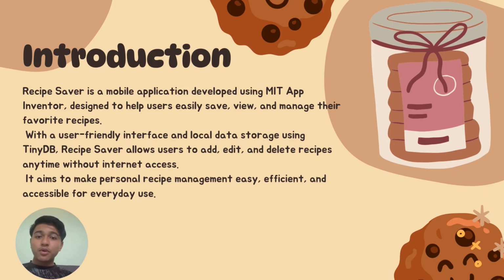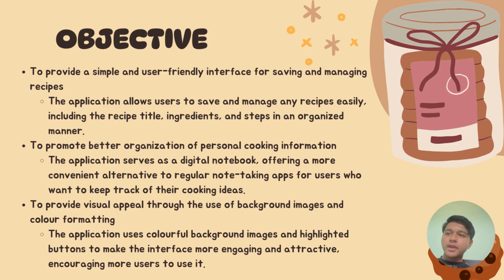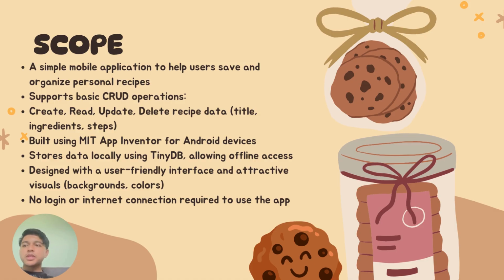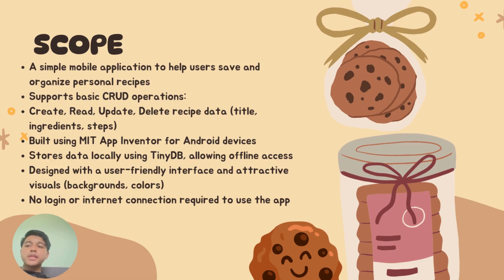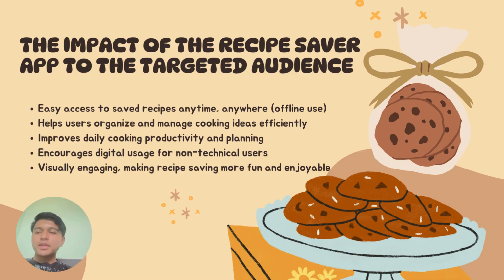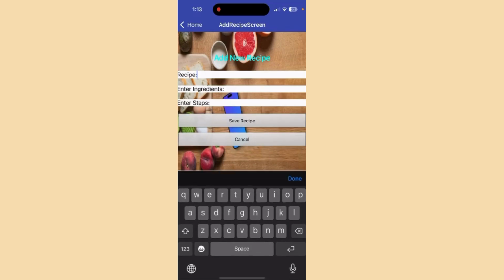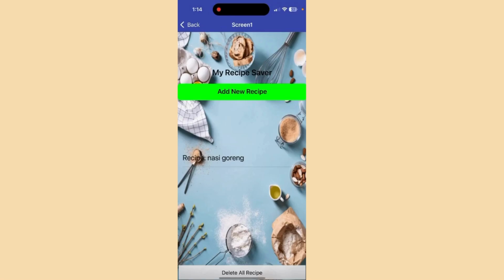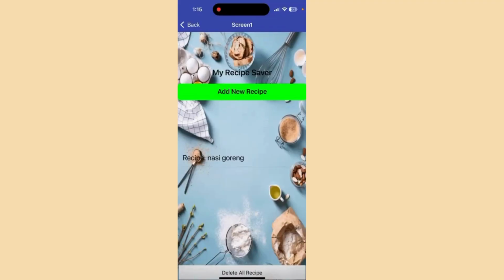CSC 264 INDIVIDUAL ASSIGNMENT